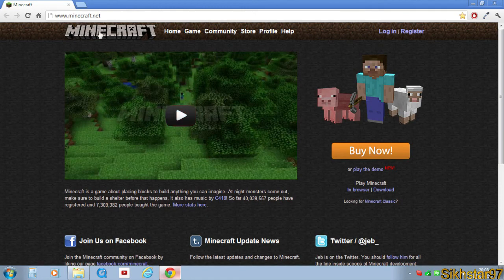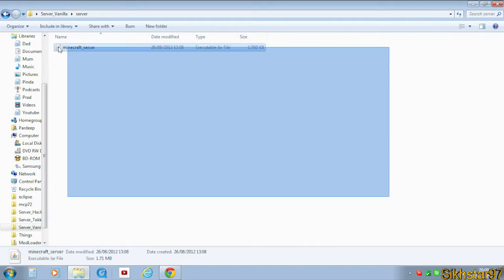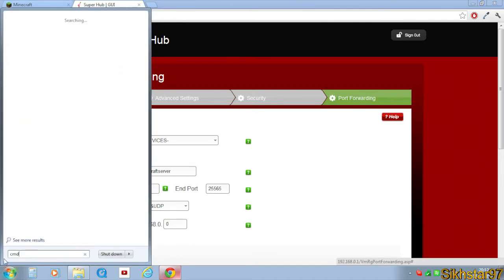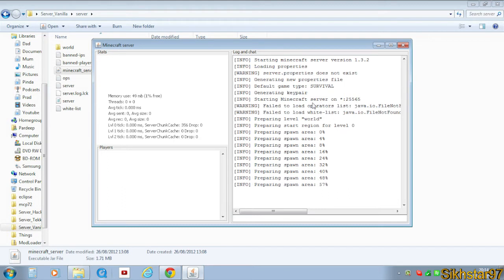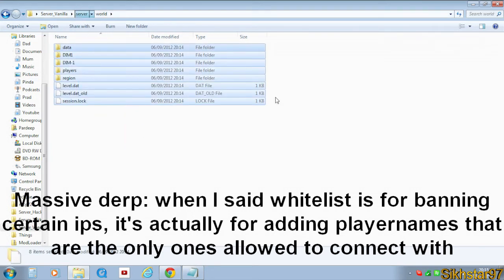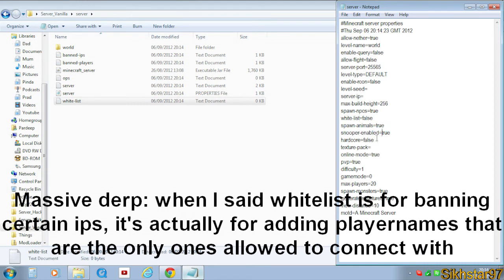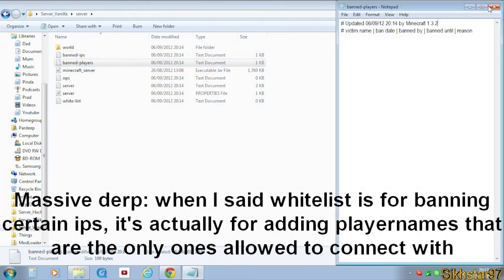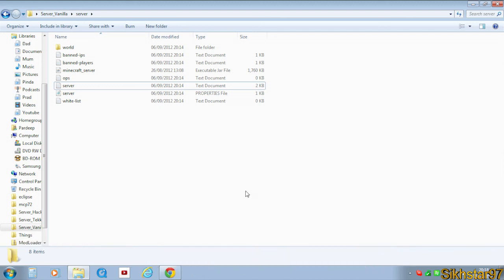Minecraft 1.3.2 / How To Setup A Vanilla Server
show you how to setup up a vanilla server for Minecraft 1.3.2